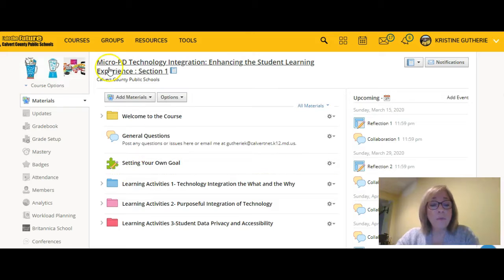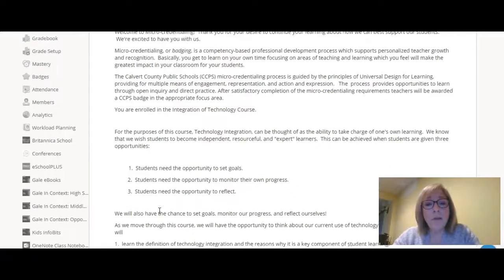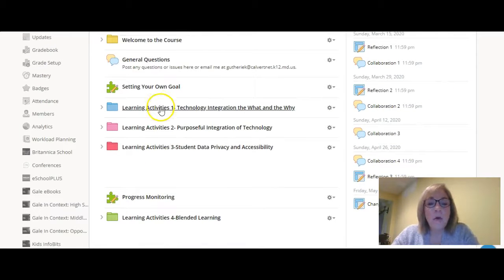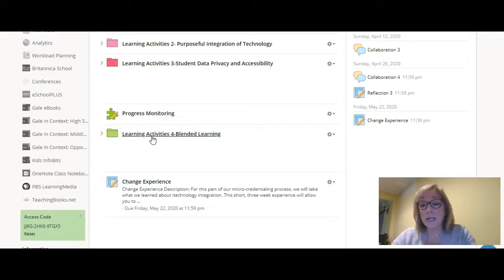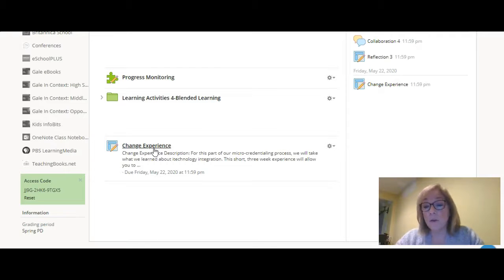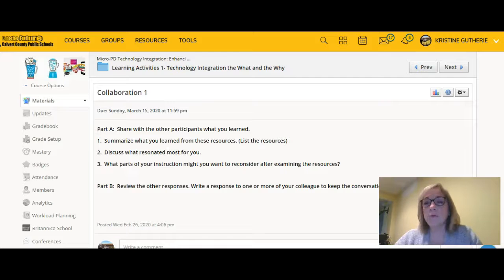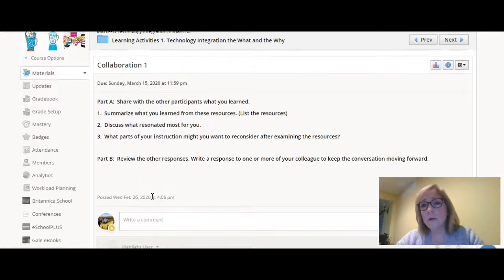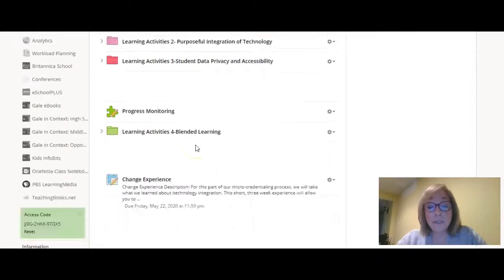MIcro PD Introduction